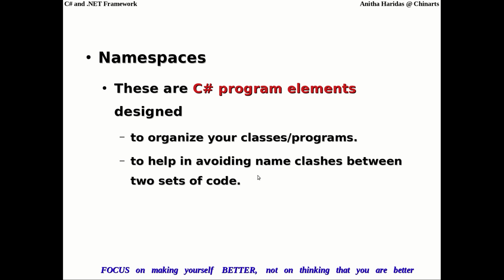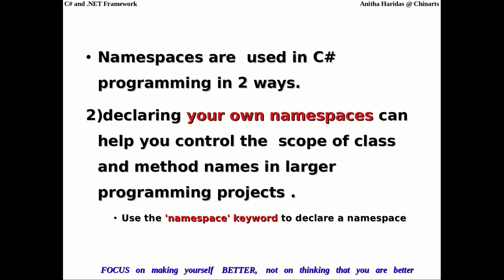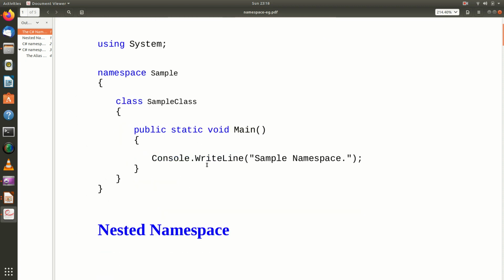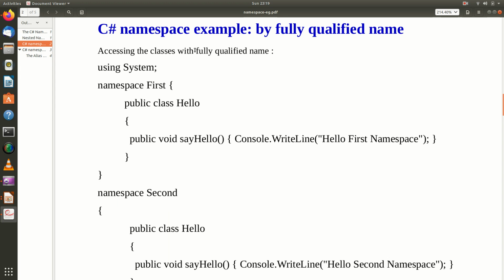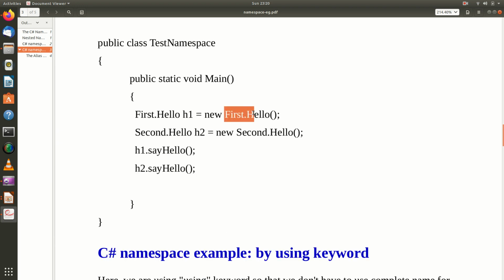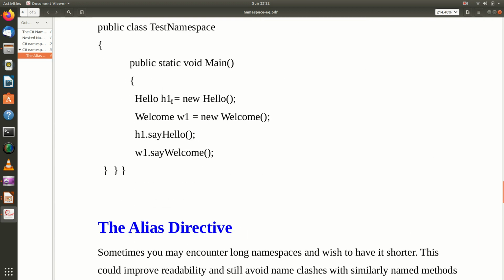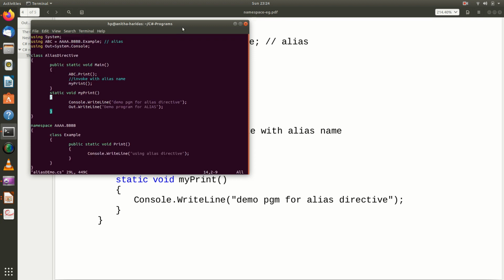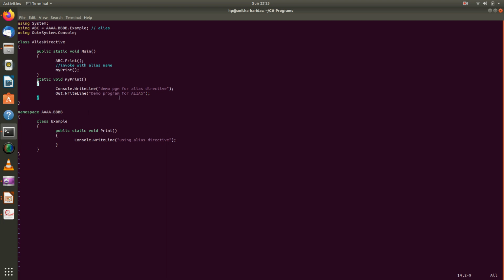U1 Recording1 C# Namespaces 2020 06 28 23:25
C# Namespaces and Example Programs